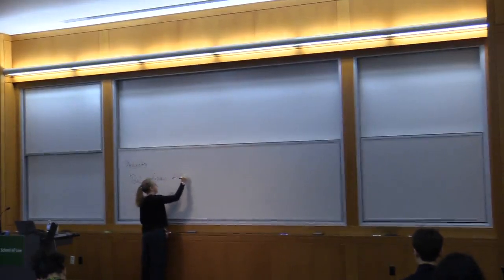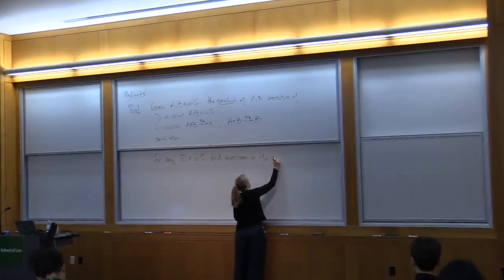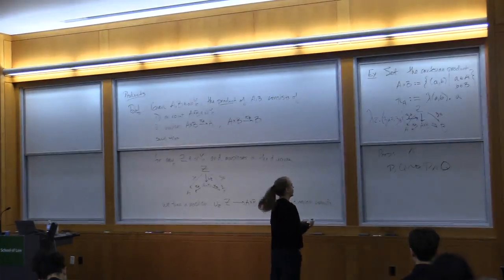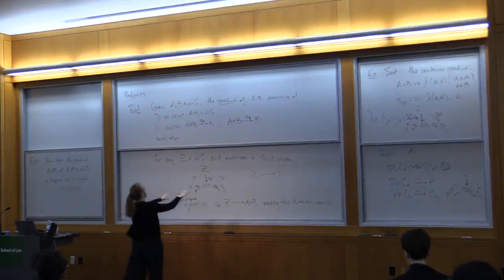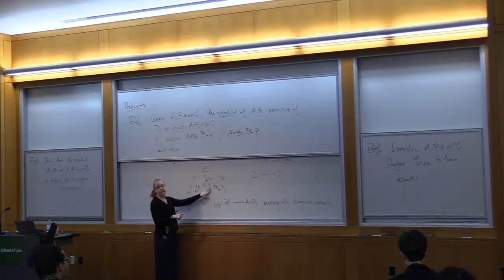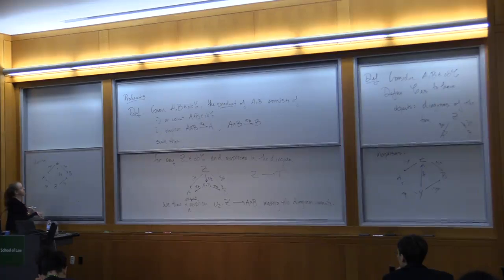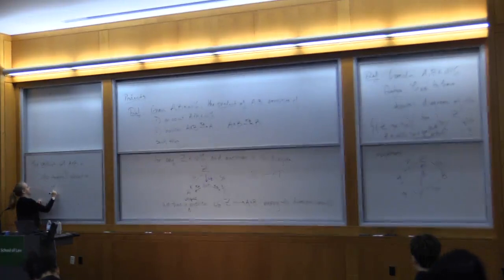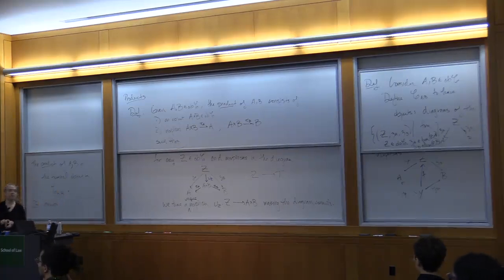OPLSS 2025 – Paige Randall North – Introduction to Category Theory – Lecture 3: Part 1